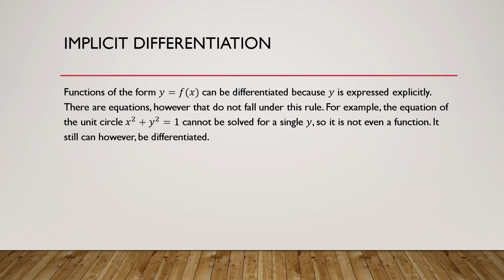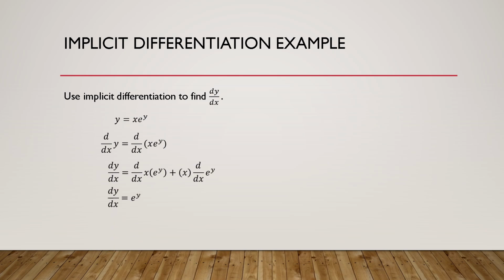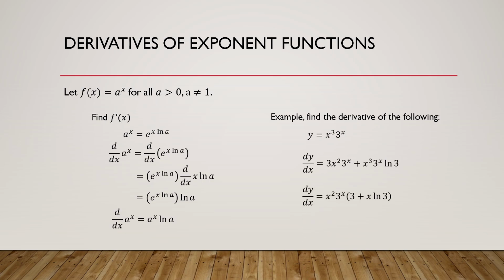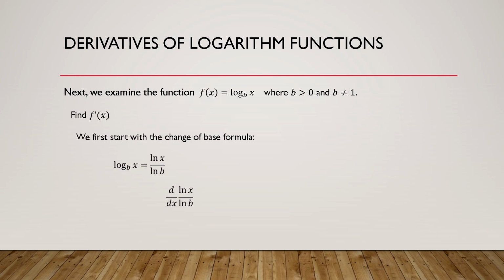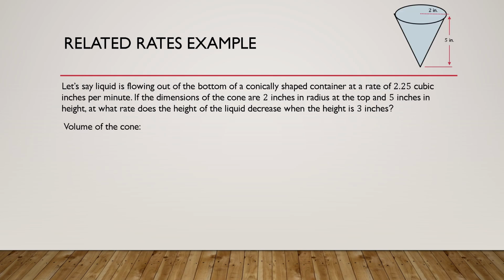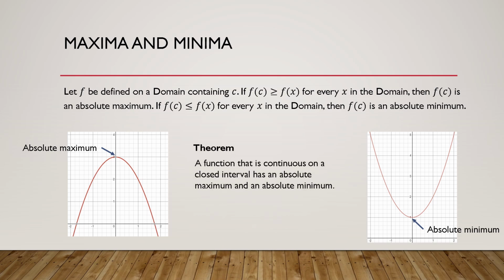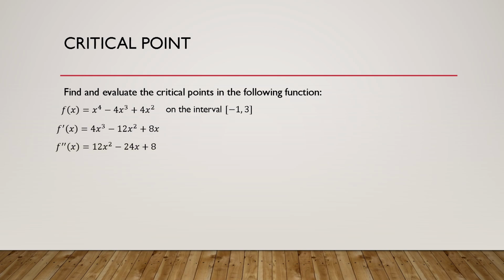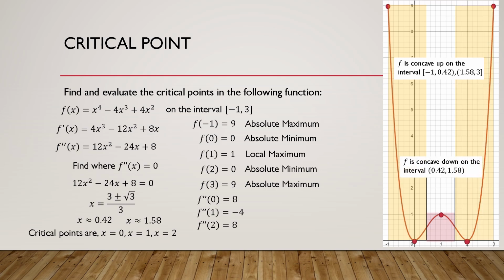Derivatives Part 3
This is an instructional video on the mathematics topic of Derivatives. It is the third video in a series of 4 on this topic. Students will normally need to demonstrate mastery of this topic while taking a college level Calculus I class.